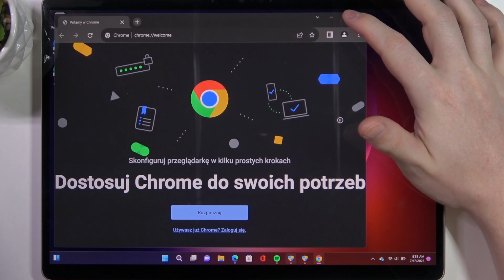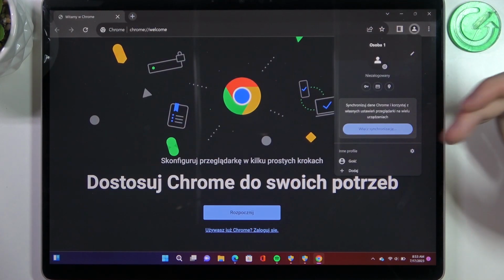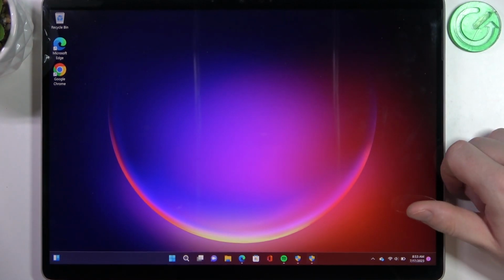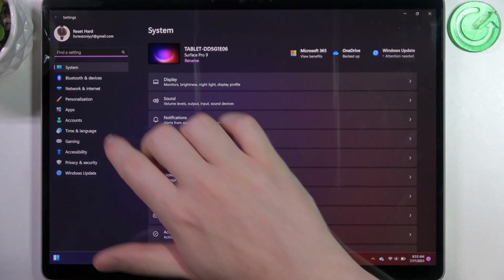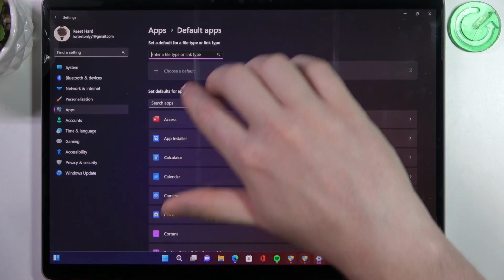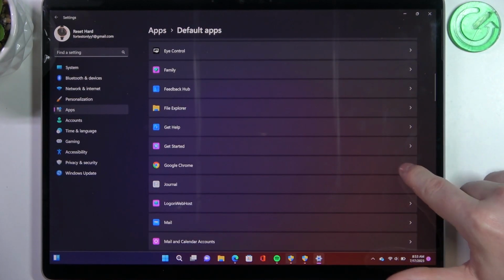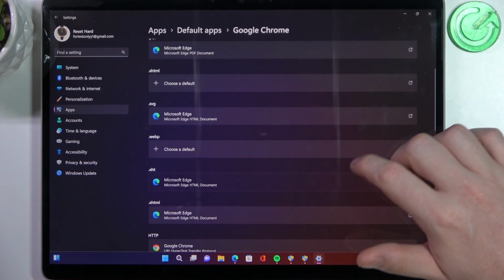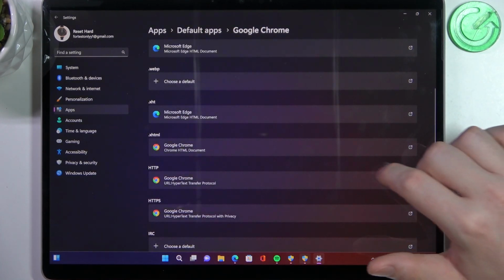How To Install Google Chrome On Microsoft Surface Pro 9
In this step-by-step tutorial, we'll show you how to install Google Chrome, one of the most popular web browsers, on your Microsoft Surface Pro 9. While Microsoft Edge comes pre-installed on your device and offers great functionality, some users prefer Google Chrome for its speed, extensions, and familiar interface.

How to download Google Chrome on Microsoft Surface Pro 9?
Is Google Chrome compatible with Surface Pro 9?
Can I set Google Chrome as the default browser on my device?
What are the advantages of using Google Chrome on Surface Pro 9?
Does Google Chrome consume more battery than Microsoft Edge?
Are my bookmarks and passwords transferred to Chrome automatically?
Can I install extensions/add-ons on Google Chrome for Surface Pro 9?